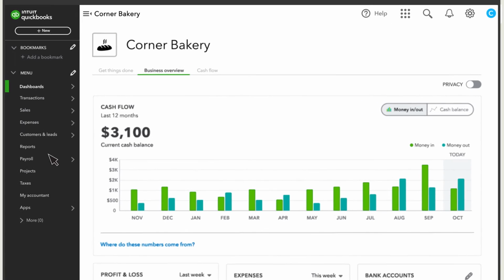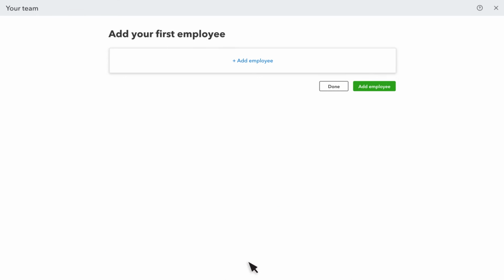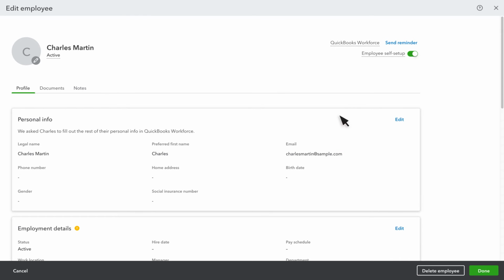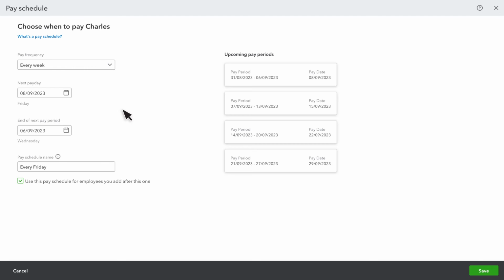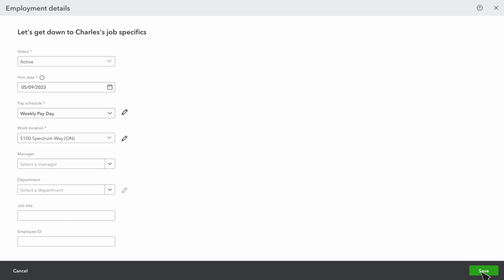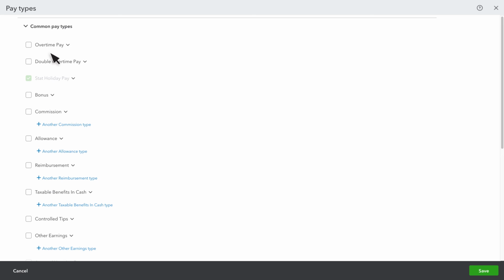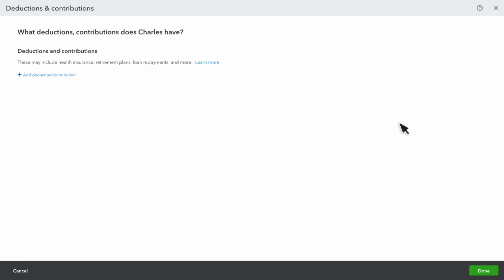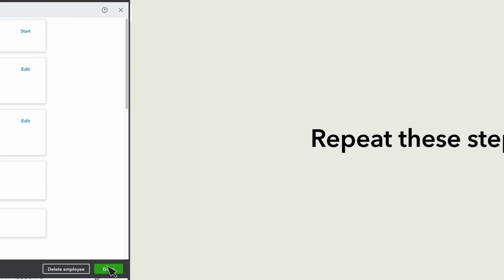How to add your employees to QuickBooks Online Payroll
Before you can run payroll in QuickBooks Online Payroll you need to add your employees.

Let’s go over how to add your employees, including their personal info, pay rates, pay schedules, work location, and deductions.

We’ll also show you how to make this easier by inviting your employees to add some of this info themselves.